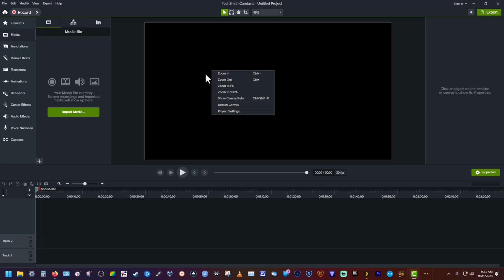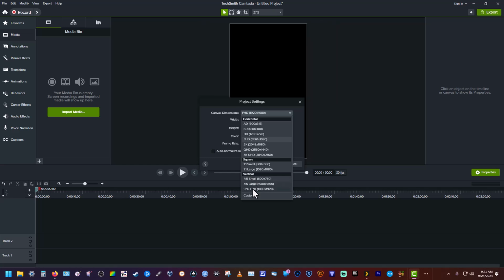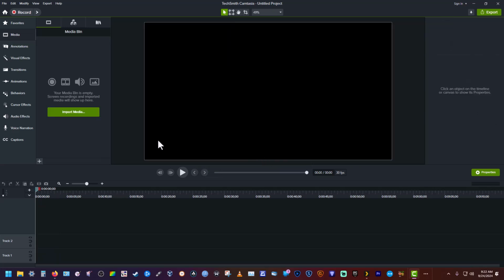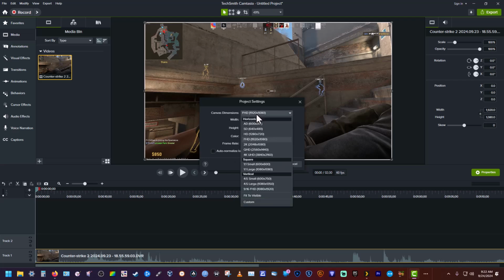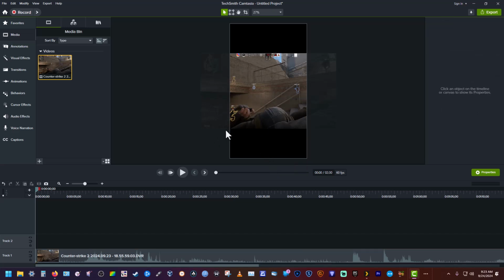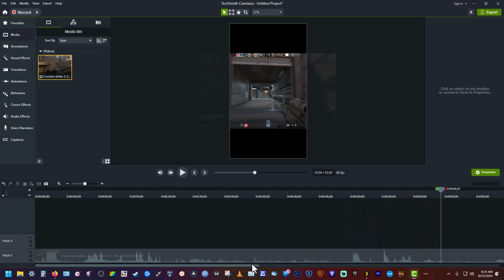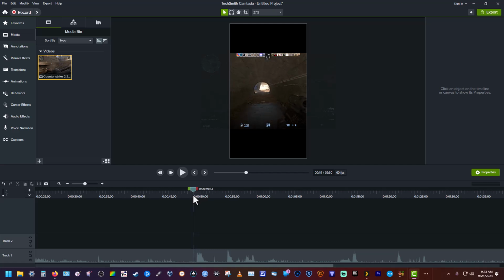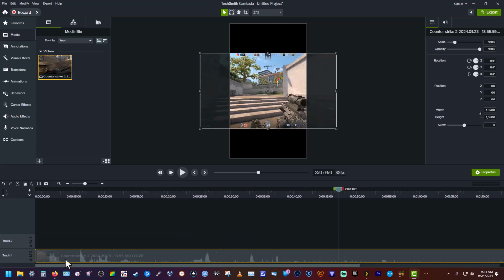How to make a YouTube Short with Camtasia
How to turn a video into a YouTube Short with Camtasia.